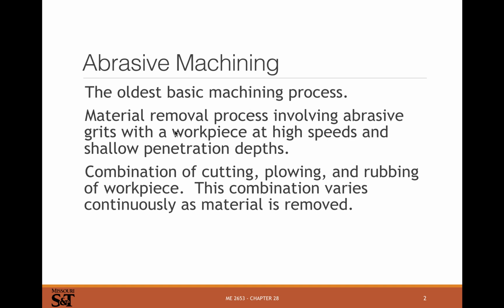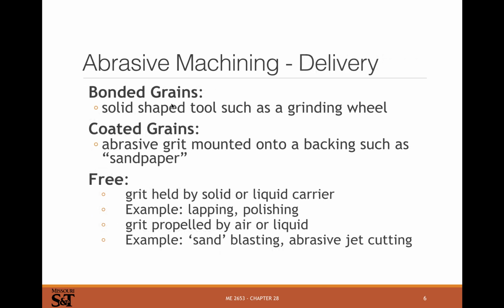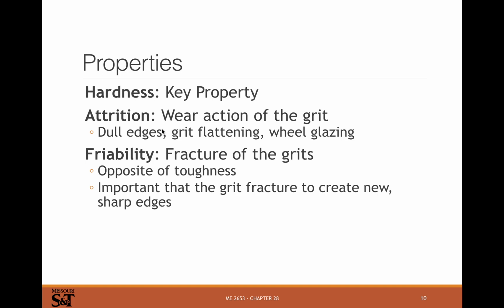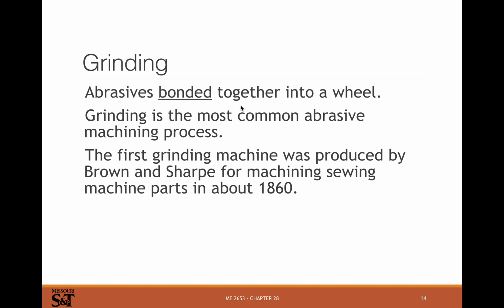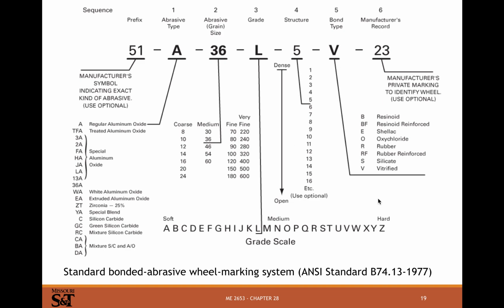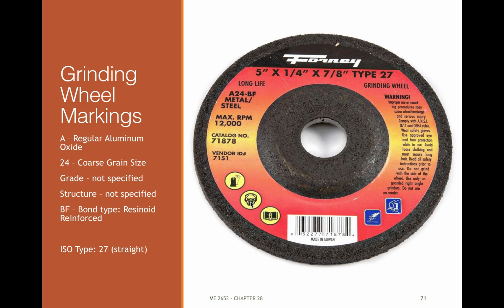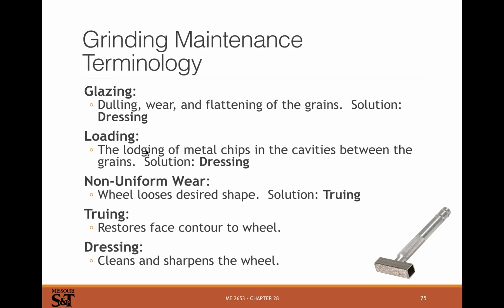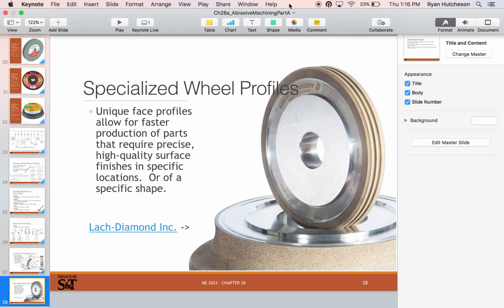ME2653 - Abrasive Machining I